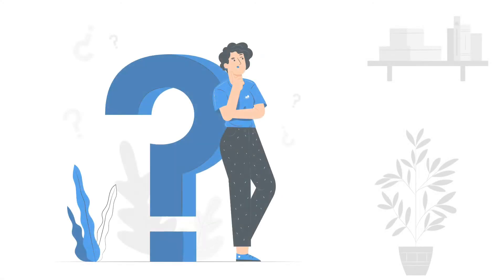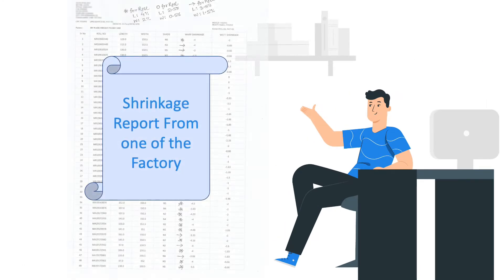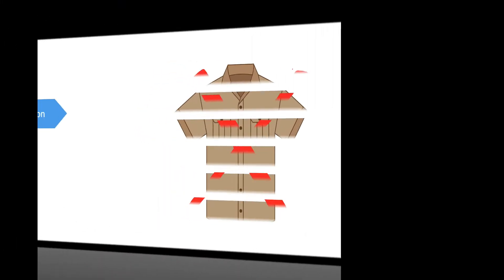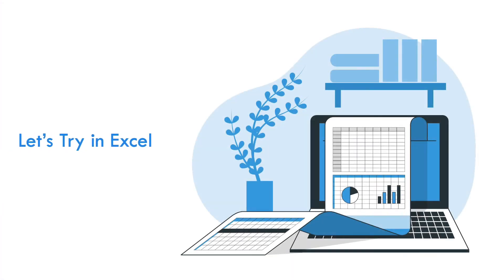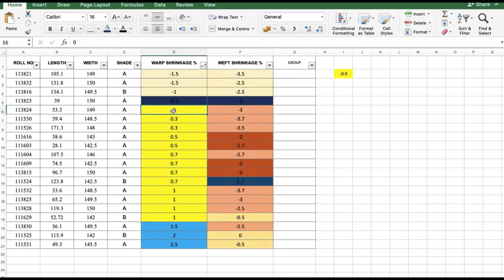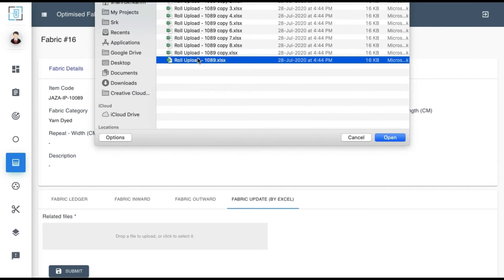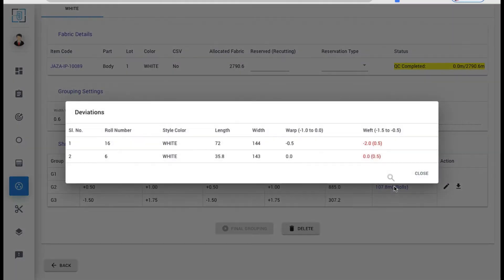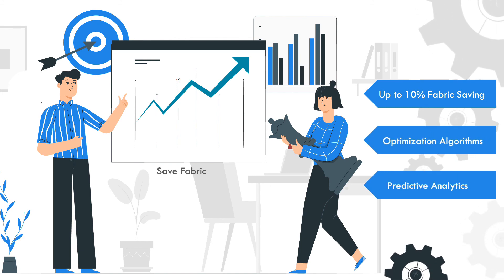Fabric Shrinkage Grouping Automation through OptaCut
Fabric Shrinkage grouping is a crucial process in apparel manufacturing from two perspectives- to maintain quality and optimize productivity. But doing it manually is very time consuming and it may not be accurate leading to frequent pattern revision or garment rejection.
OptaCut automates the entire fabric grouping process to increase accuracy as well as reduce the number of patterns.